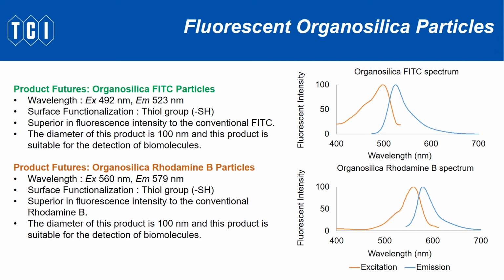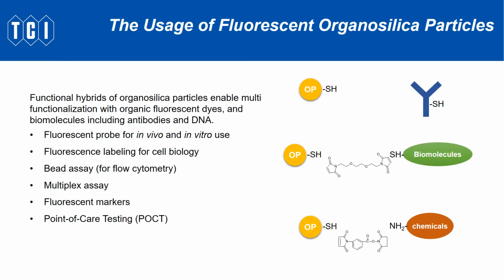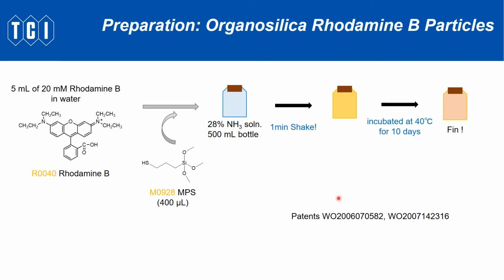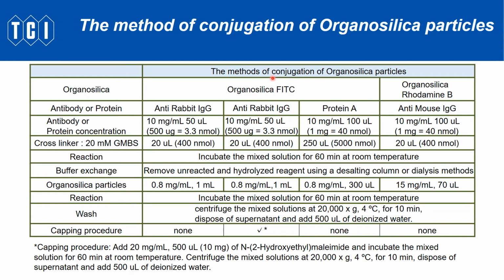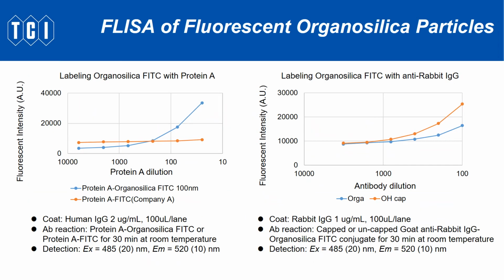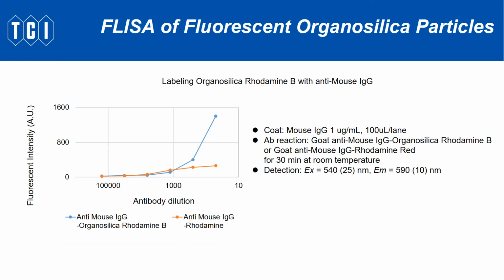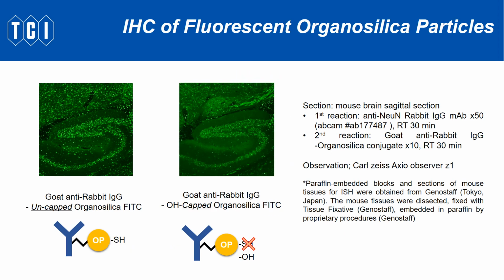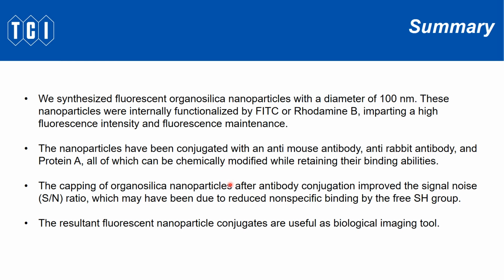A novel imaging tool; fluorescent organosilica nanoparticles ASBMB 2020 presentation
Abstract
The new type of silica nanoparticles as a novel imaging tool, organosilica nanoparticles, has been developed by Nakamura and colleagues. The nanoparticles can be synthesized in a few of simple reactions and have a good size and dispersibility. Organosilica nanoparticles contain fluorescent dyes and are superior in fluorescence intensity to the conventional dye. These nanoparticles have SH groups on their surface, which makes it possible to conjugate them with antibodies and other protein molecules. We synthesized organosilica nanoparticles whose diameter is 100 nm including fluorescein isothiocyanate (FITC) or Rhodamine B and then conjugate these nanoparticles with an anti-mouse IgG antibody and so on. We applied these conjugated antibodies to immunofluorescence staining to mouse brain sections. We also discuss this novel imaging tool to detect many biomolecules.